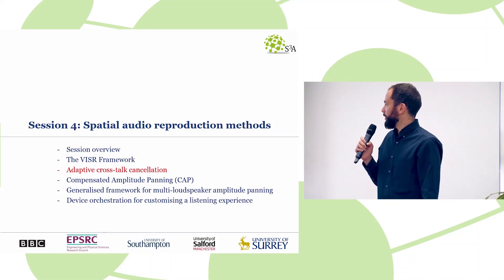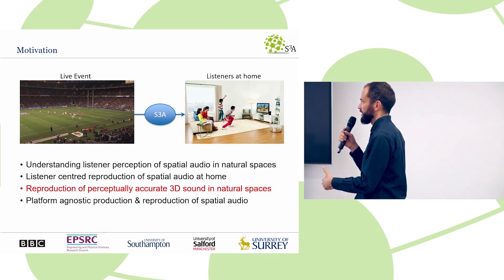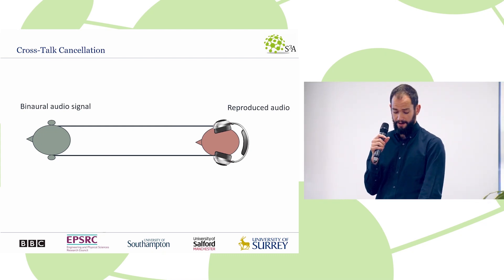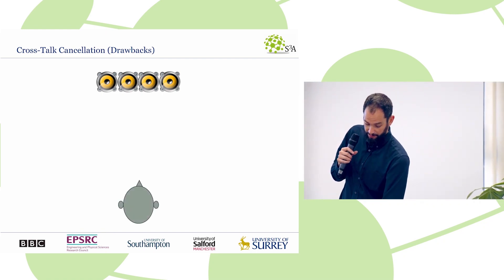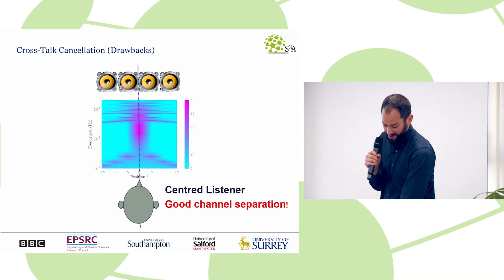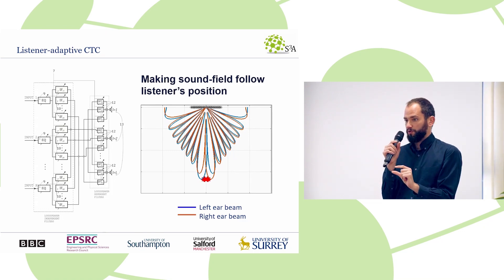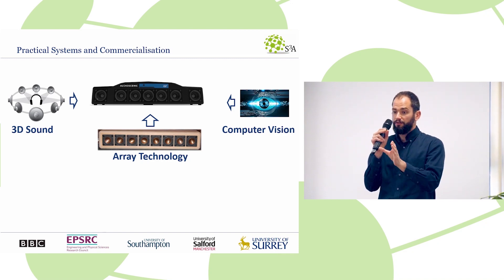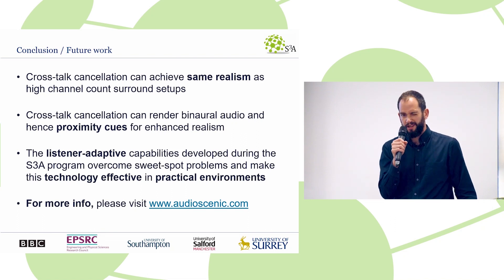S3A SB 4.2. Adaptive cross-talk cancellation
S3A: Future Spatial Audio for an Immersive Listener Experience at Home. S3A Steering Board 21st May 2019.
Session 4: Spatial audio reproduction methods.
'Adaptive cross-talk cancellation' by Dr Marcos Simon.